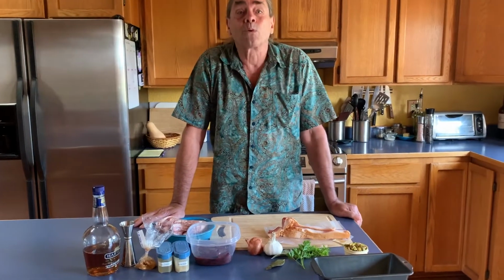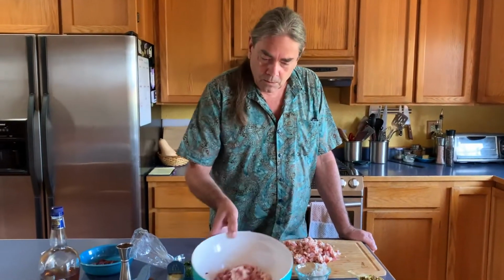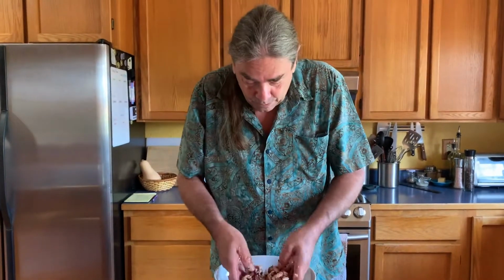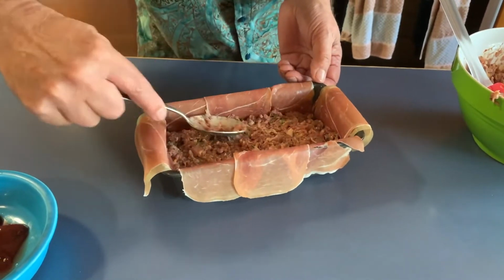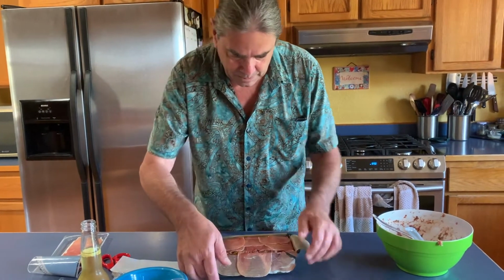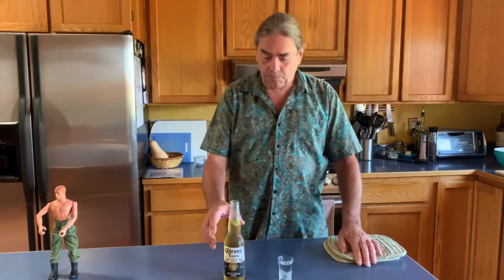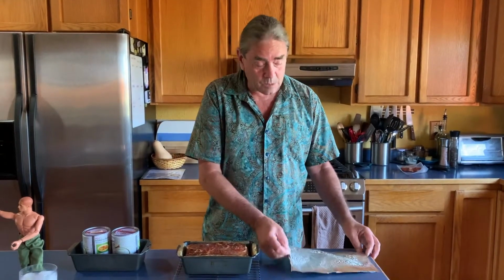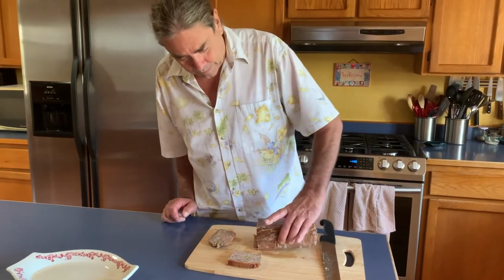2 Cooks in the Kitchen with Matthew & Kelly Cook: Rabbit Liver Terrine